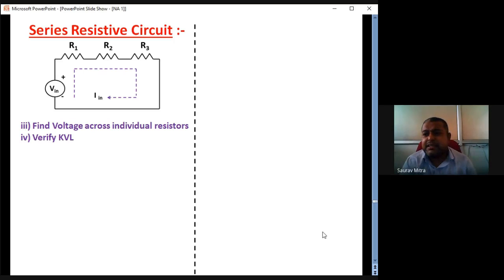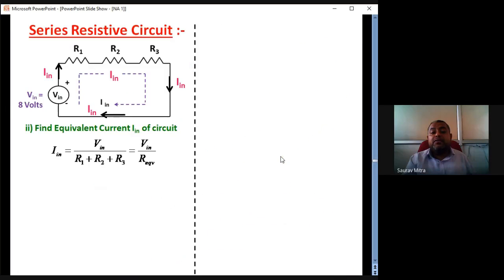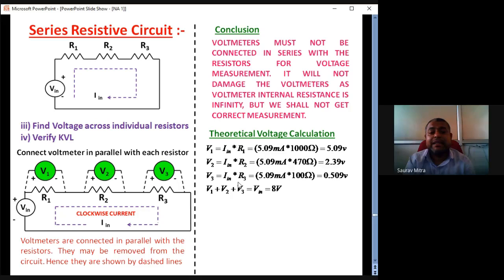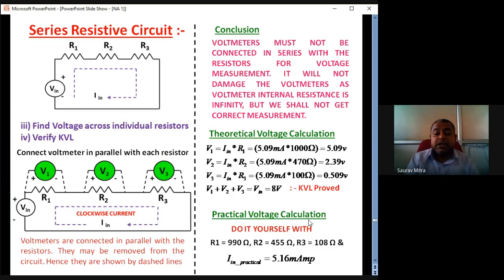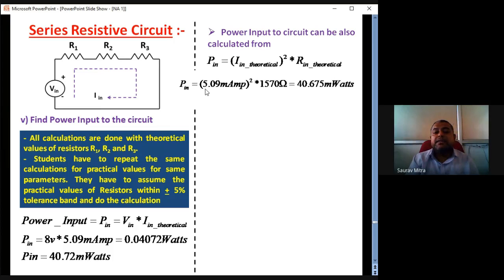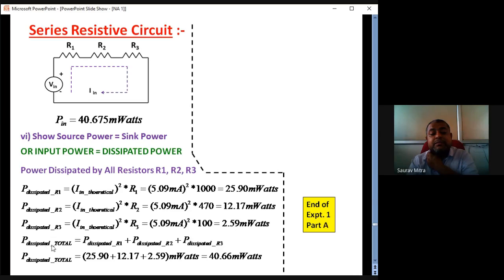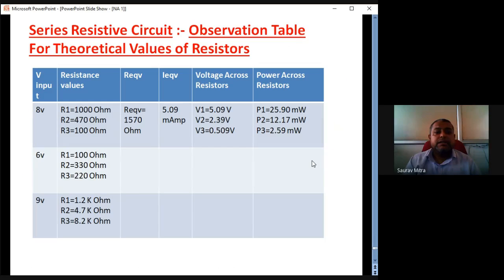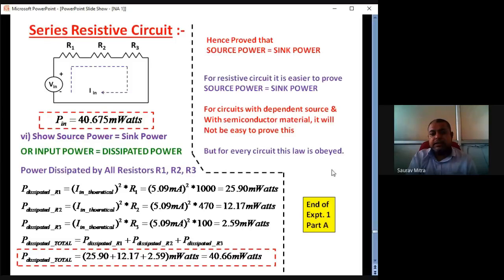NA Lab - Expt 1A - Part 3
Resistive Series Network - Basics and Lab Conduction